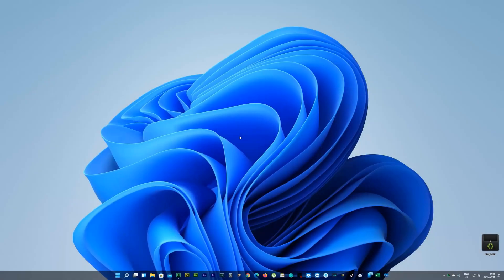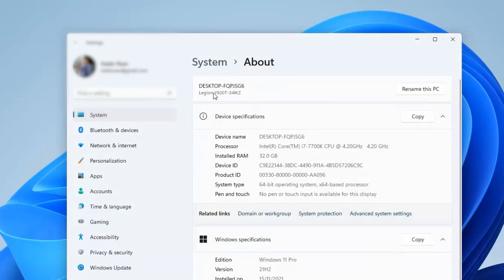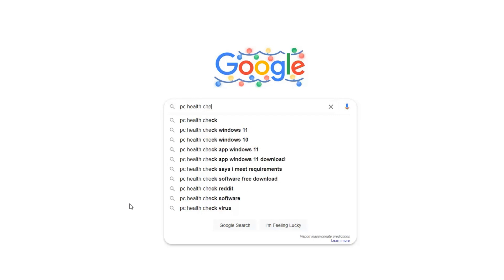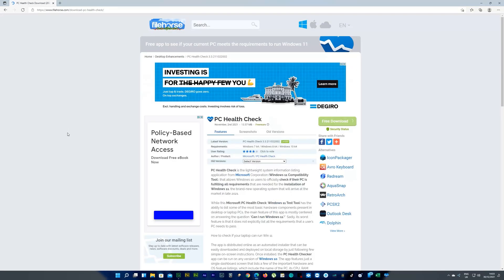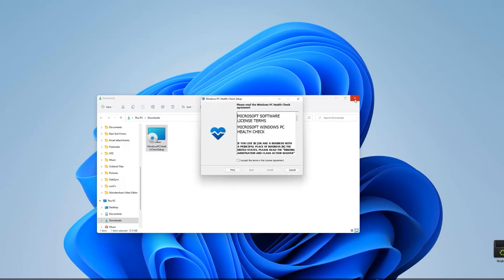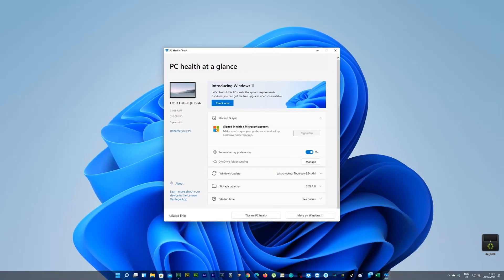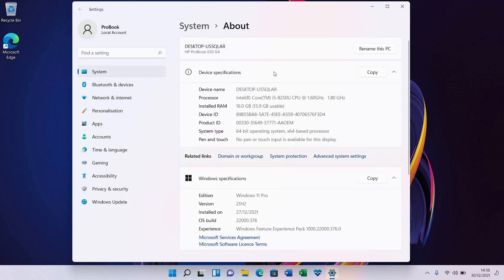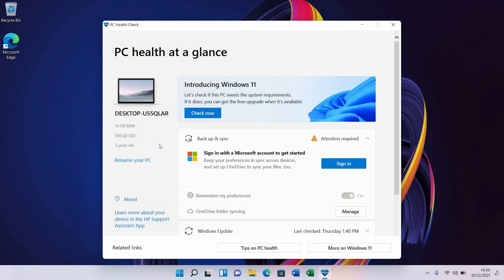How old is my PC?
Easy way to find out the age of your Laptop or PC.

CHAPTERS

00:00 Intro
00:24 PC Properties
00:57 Open internet browser
01:36 Download App
02:09 Install Program
02:29 How Old is My PC
02:59 Laptops age